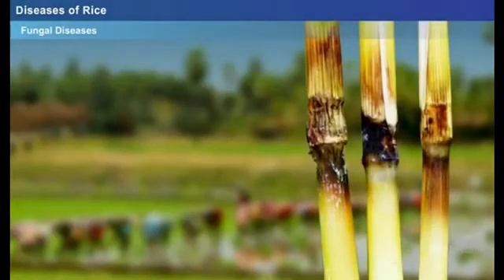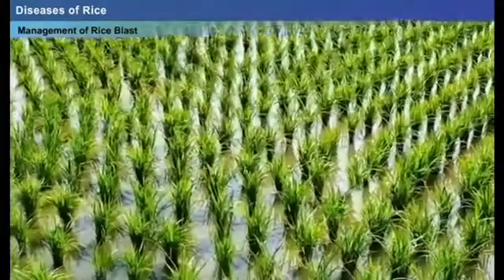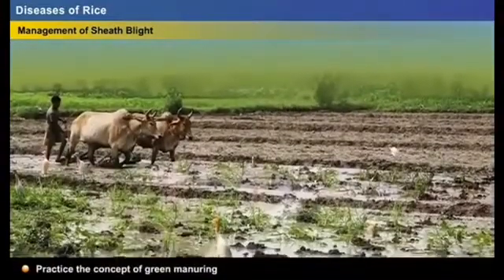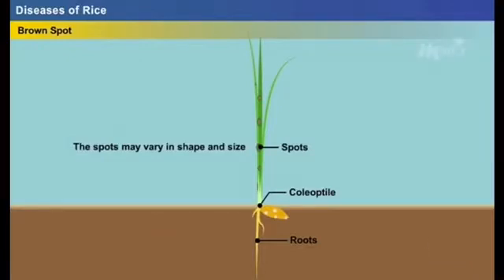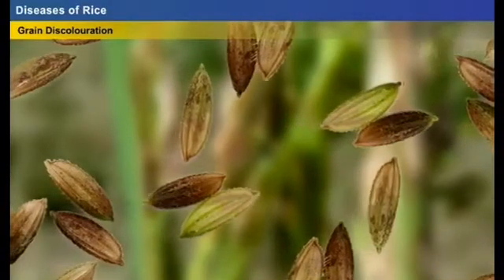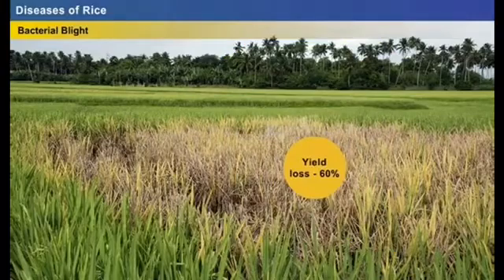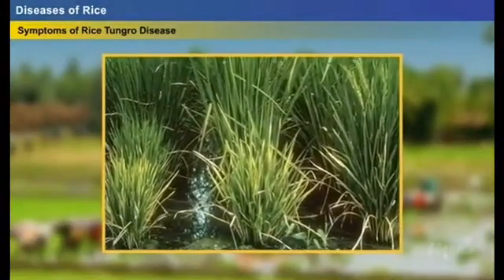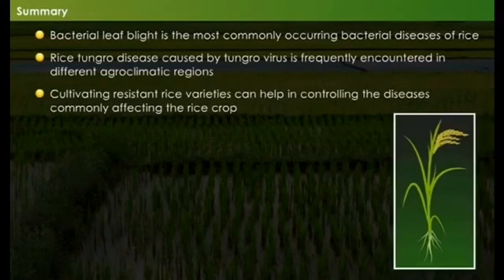ជំងឺ លើដំណាំស្រូវ និង ការគ្រប់គ្រង Rice Diseases and their management